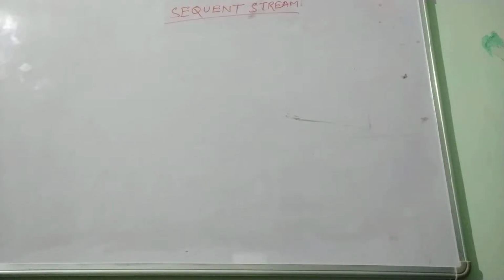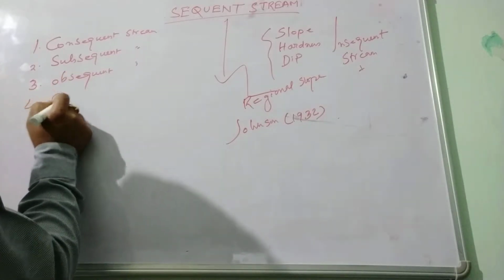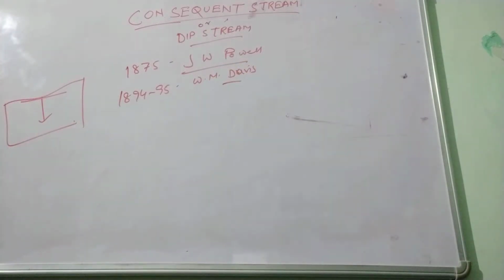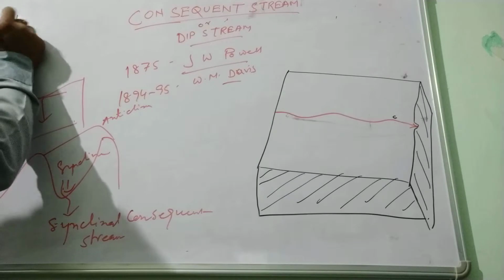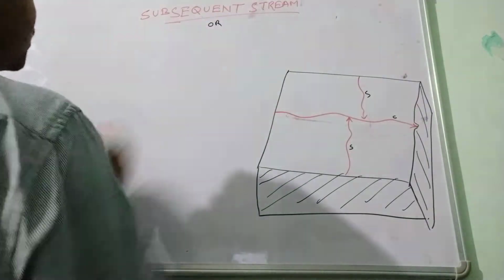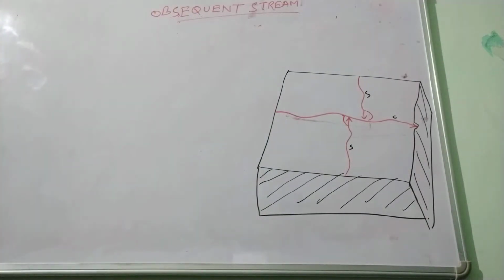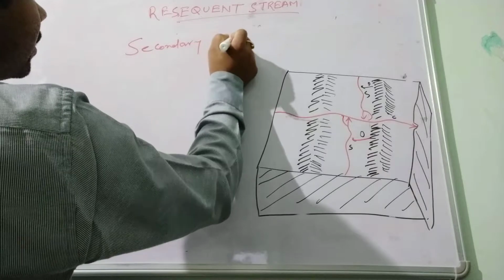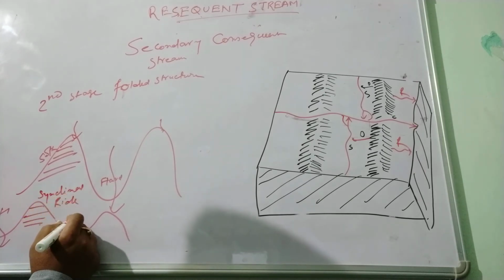Sequent Drainage System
Basics of Geomorphology